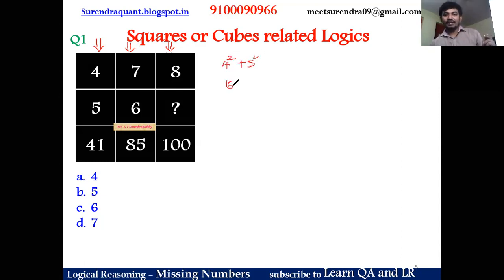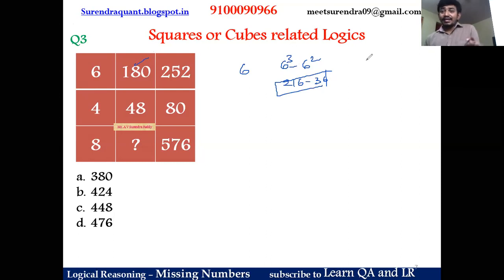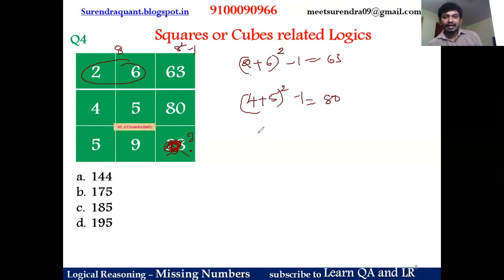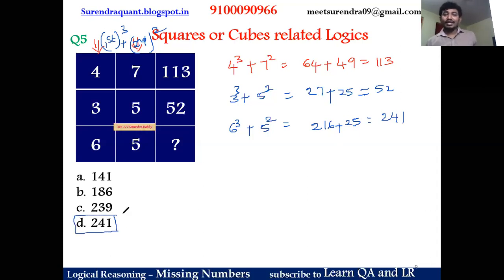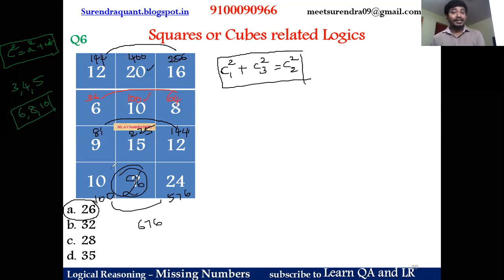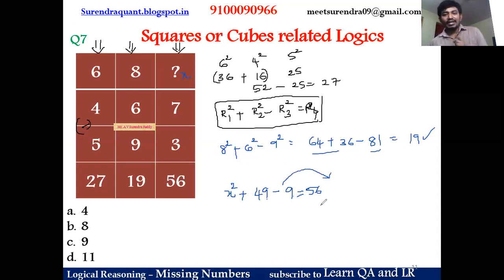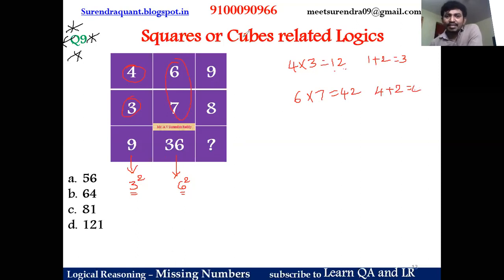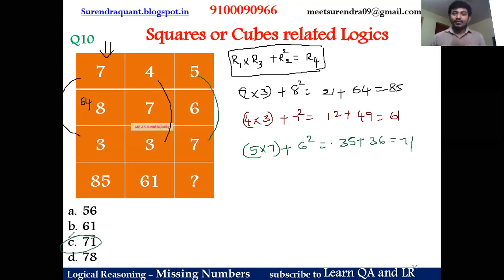Missing Numbers Lesson #2 - SSC Bankexams RRB Insurance Exams by Surendra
Hey guys, here is Missing Numbers Lesson #2 for all learners.
Explained in detail how to solve Missing Number questions by using Squares or Cubes related logics.
Only a strong foundation will help us to solve tough questions.
Helpful for CAT
AMCAT ELITMUS cocubes IPM CLAT and many entrance tests.
keep learning...
keep inspiring...